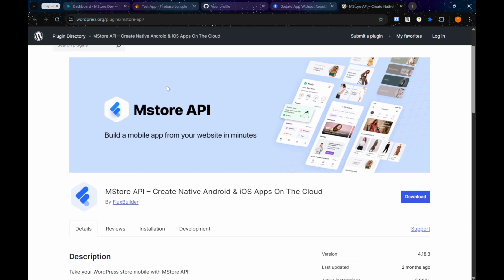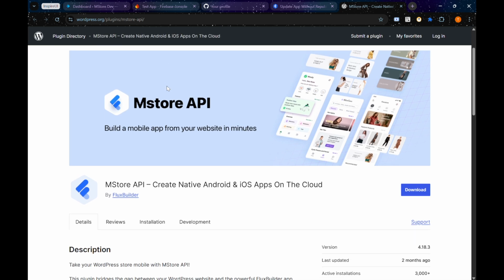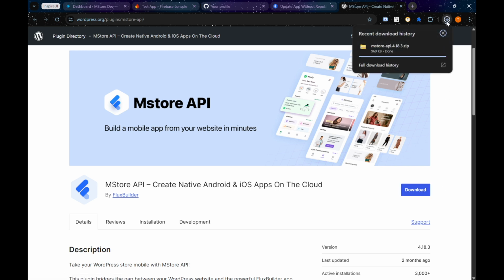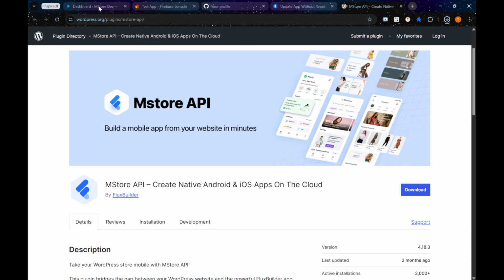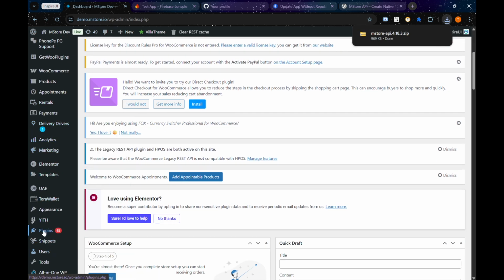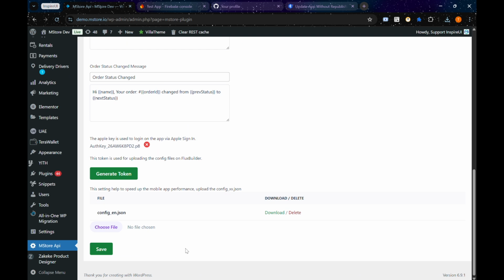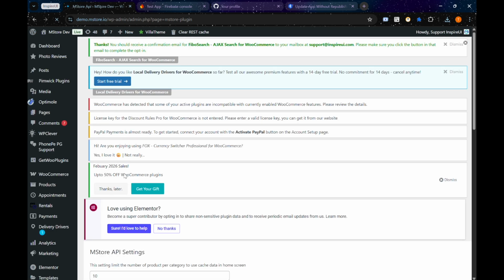How to Install MStore API: Sync WooCommerce & WordPress to Native Apps 🚀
If you have a WooCommerce, WordPress, Listeo, MyListing, or ListingPro website, you can build your own apps for both iOS and Android.

In this video, we’ll guide you through installing the MStore API plugin on your WordPress website to convert it into native apps.

By enabling the REST API, MStore API ensures everything stays in sync instantly between your website and your apps.

Let’s build your mobile app together! 🚀

🕒 Video Content:
00:00 What is MStore API?
00:25 MStore API Installation & Activation
01:50 Generating Token Key

Install MStore API
WordPress to Native App
WooCommerce App Builder
Convert Website to App
Listing Directory App
Listeo App
ListingPro App
MyListing App
Flutter App Sync
REST API WordPress

Thank you so much, and we look forward to supporting you!